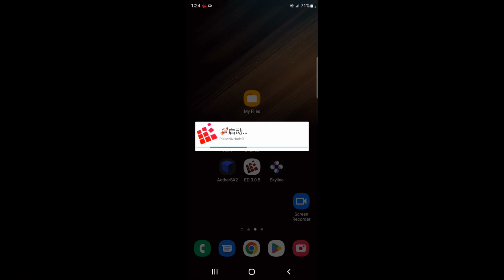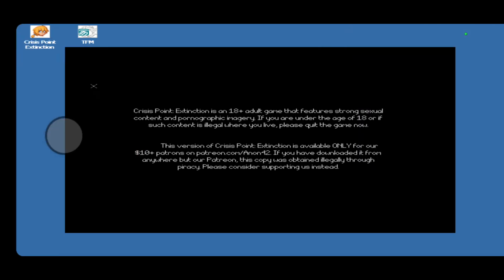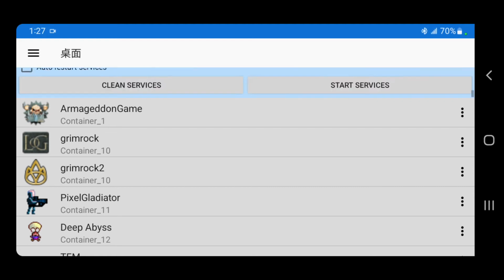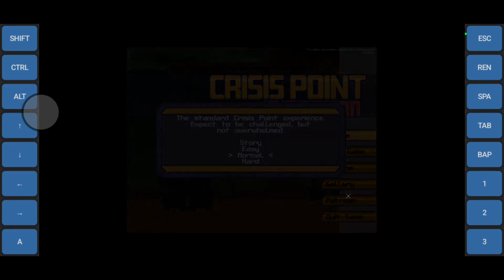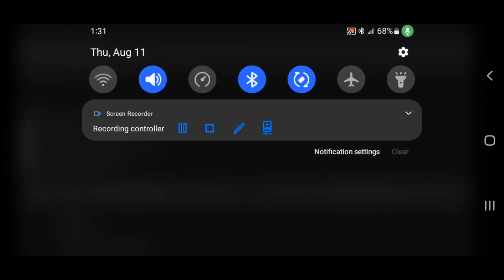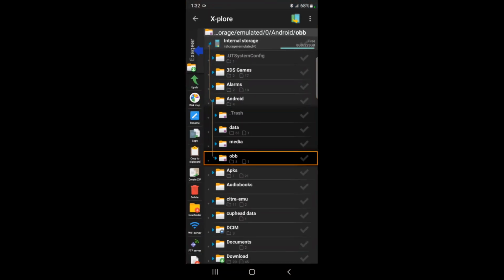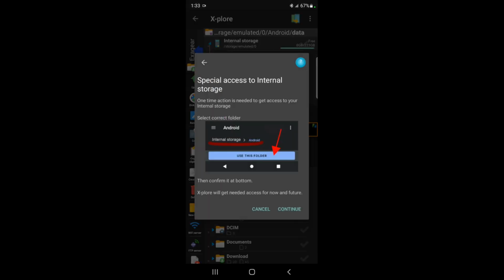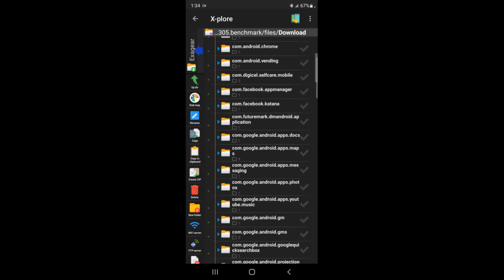Crisis Point Extinction (Wine 7.1 Ludashi vs Wine 3.05 Hugo).... SPEED BOOST and perfect rendering!!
Amazing speed boost and rendering with this version of Exagear.
Crisis Point: Extinction is an adults-only Hentai Metroidvania ("Hentroidvania") platformer in which you play as headstrong military soldier Alicia as she explores a mysterious alien planet.

Technical Data;
Resolution: 800*600 (32-Bit)
Graphics Detail: Auto
Storage Requirements: 2 GB
Device Used: Samsung Galaxy S22 Ultra (ROW) (SnapDragon 8 Gen 1 / Adreno 730)
Installed Fixes: Direct X (Included in package)
VirGL Settings: Watch Video